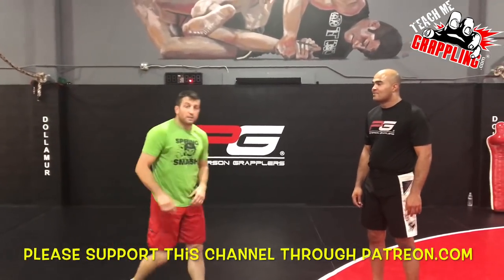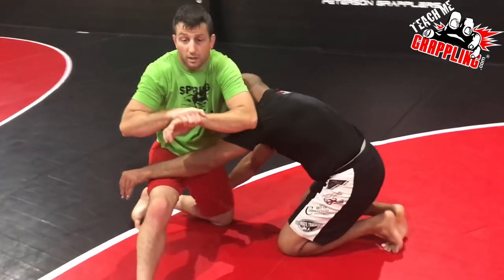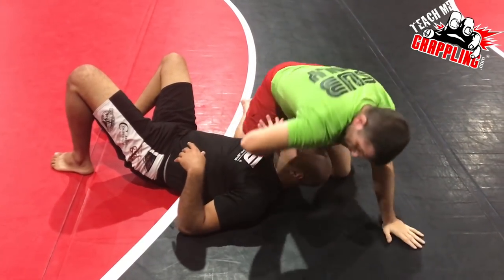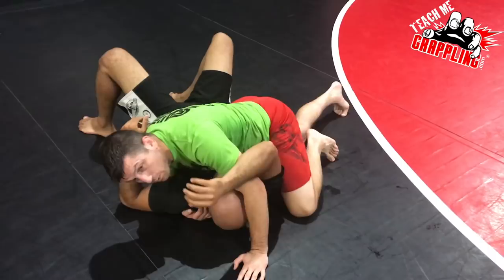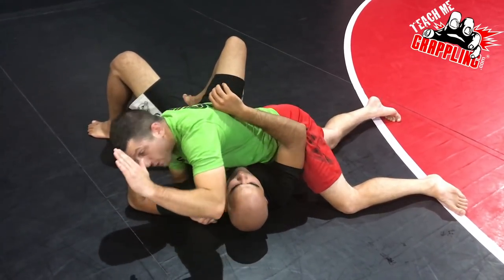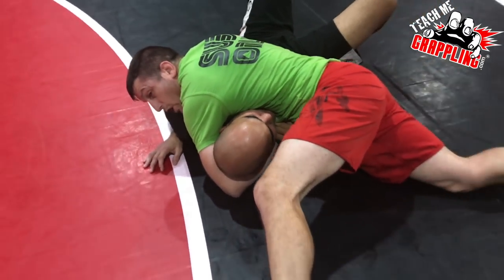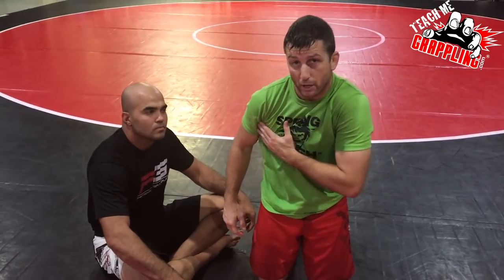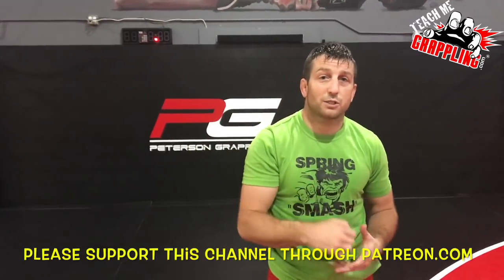When the High Elbow Guillotine FAILS!??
This video demonstrates a few followups I like to do when my high elbow guillotine fails. The one arm guillotine is really effective when you get it down!  Check out the details and you are sure to find something useful!  More videos to come!